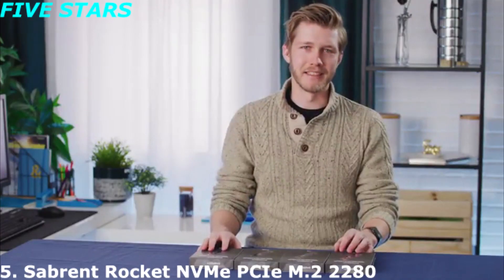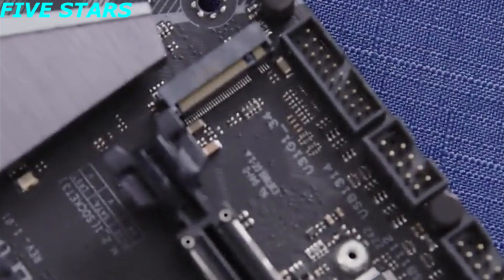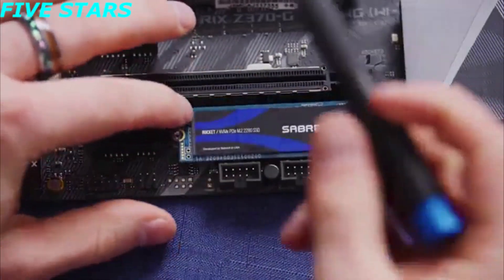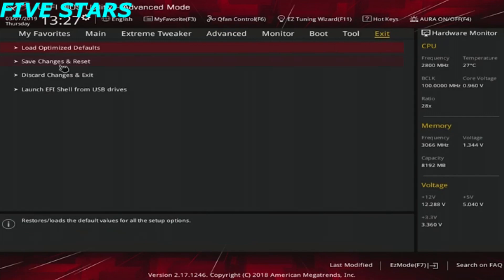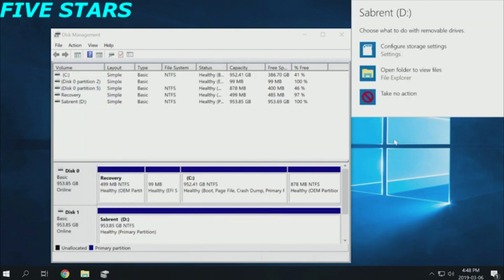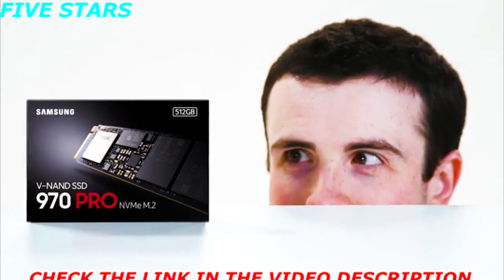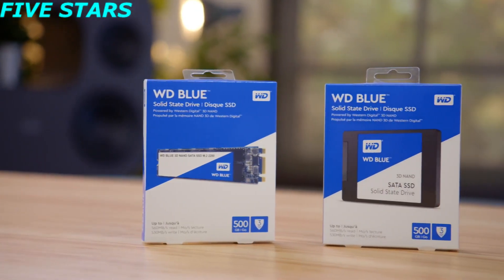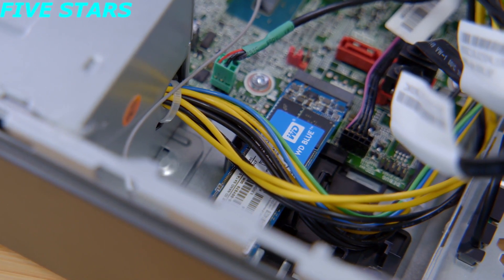5 Best Fastest M.2 NVME SSD - Ferocious Speed And Performance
5 Best Fastest M.2 NVME SSD
►Amazon US Links◄
0:06 👉5 - Sabrent Rocket NVMe
3:02 👉4 - Samsung 970 PRO SSD M.2 NVMe
3:32 👉3 - XPG S40G 3D NAND
4:15 👉2 - Seagate FireCuda 510
4:44👉1 - WD Blue 3D NAND SATA SSD
►Amazon UK Links◄
👉5 - Sabrent Rocket NVMe
👉4 - Samsung 970 PRO SSD M.2 NVMe
👉3 - XPG S40G 3D NAND
👉2 - Seagate FireCuda 510
👉1 - WD Blue 3D NAND SATA SSD
►Amazon CA Links◄
►Amazon GER & EU Links◄
Make your PC fast and responsive with our picks of the best M.2 solid-state drives
★Best Amazon Today's Deals
★Try Audible and Get Two Free Audiobooks
5 Best Fastest M.2 NVME SSD - Ferocious Speed And Performance